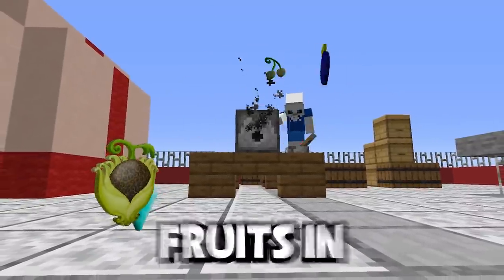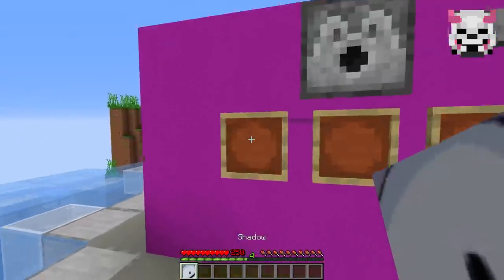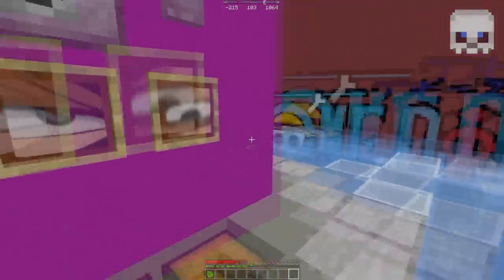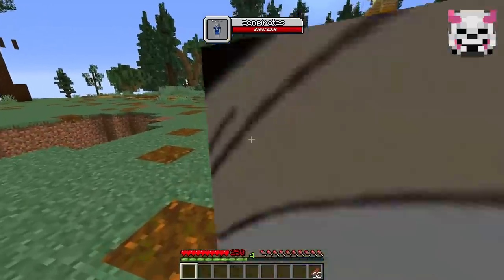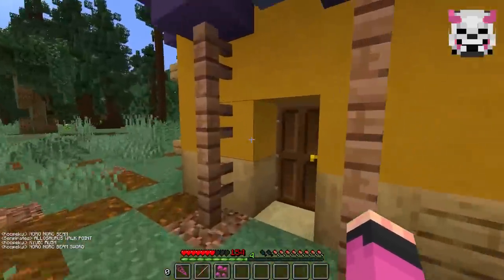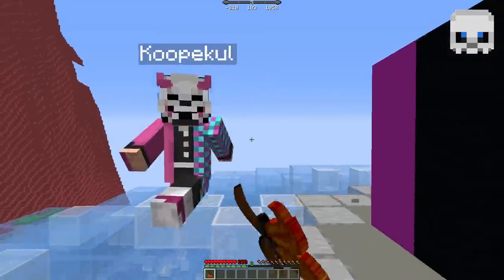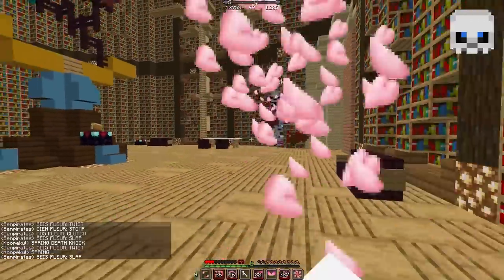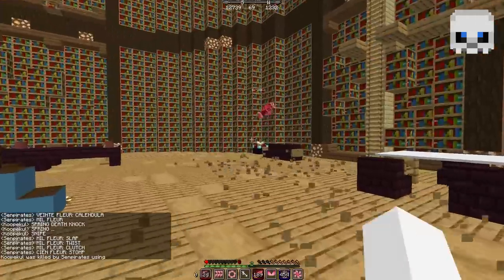We Choose our DEVIL FRUITS by only seeing it's users EYES, then battle!